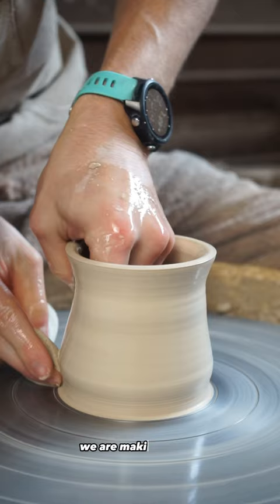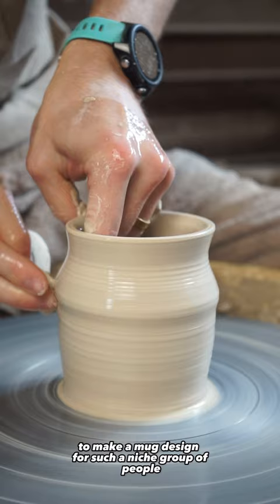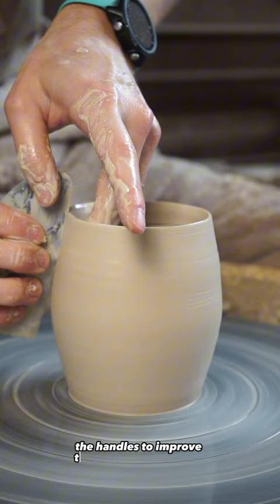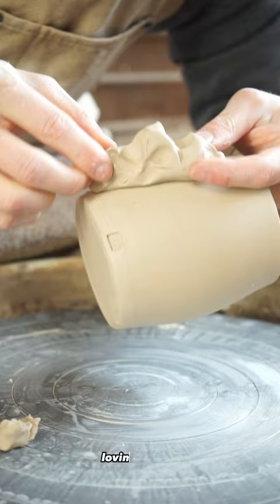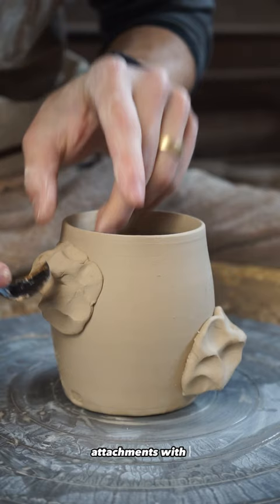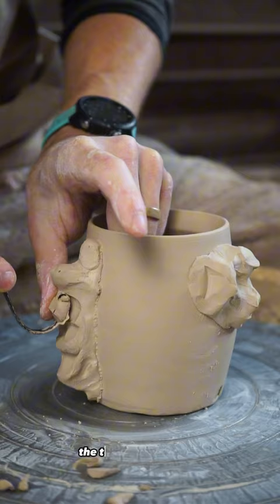Day 34 and this was so much fun!